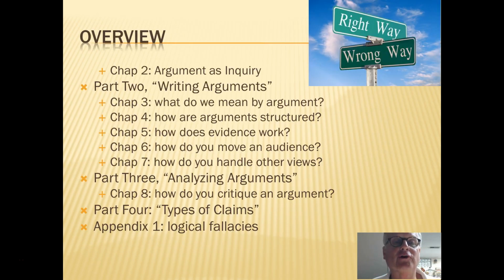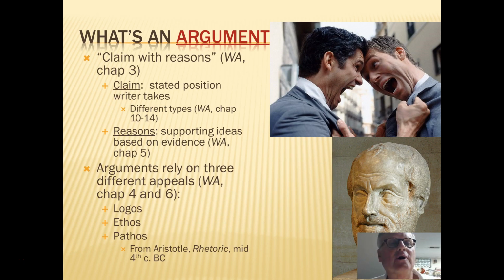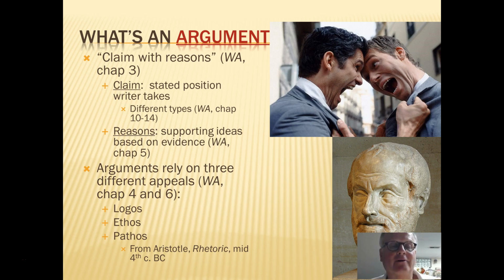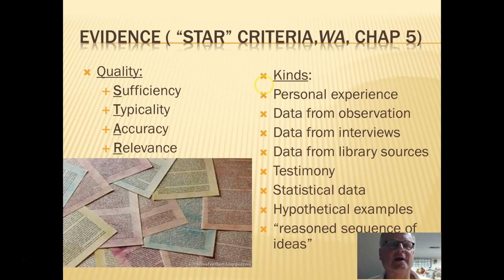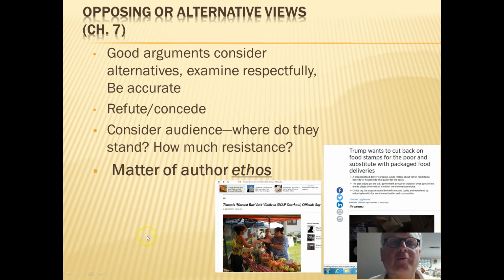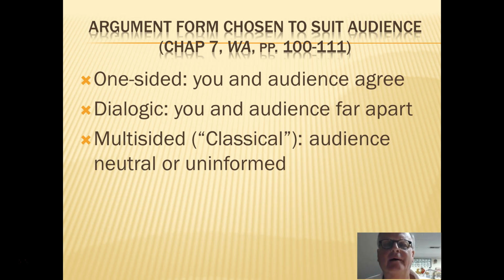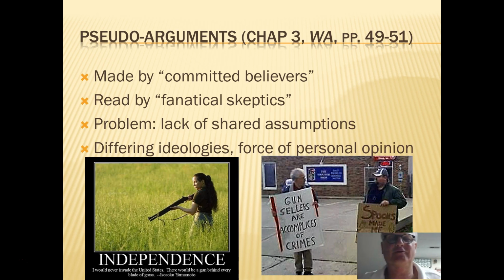Chapter 3-7 Overview for Rhetorical Analysis